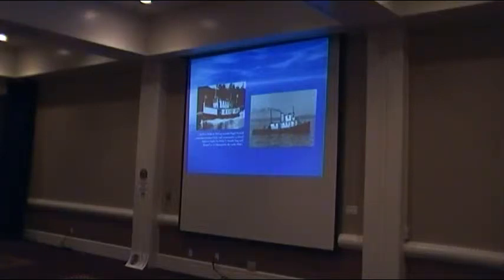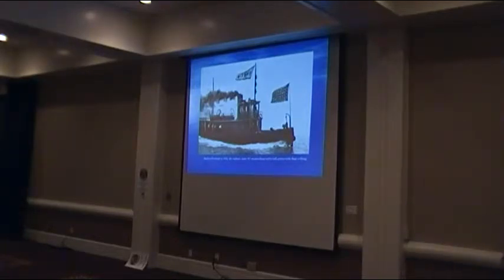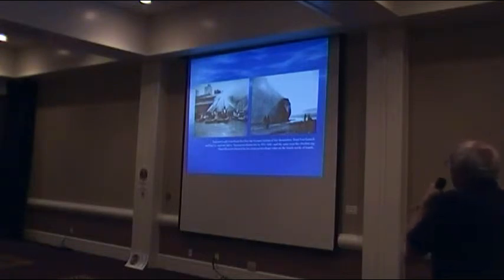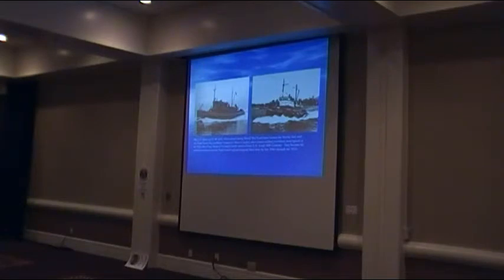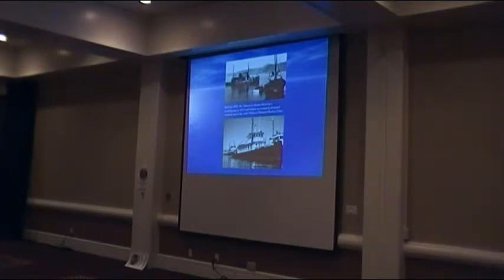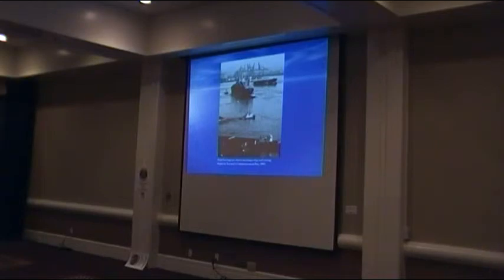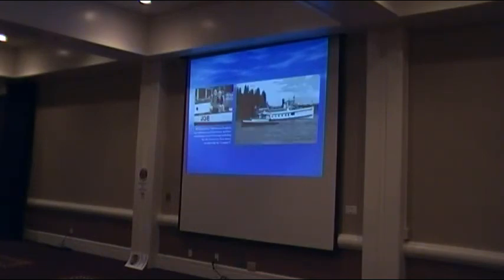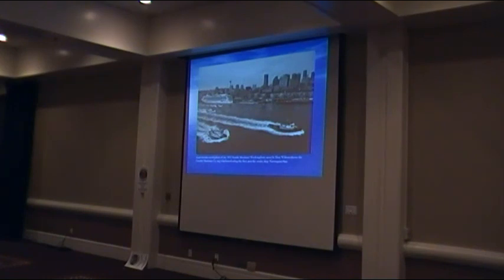Chuck Fowler - Rotary Club of Olympia - August 29, 2011 - part 2 of 2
Author of "Tugboats on Puget Sound" and Rotary Club of Olympia Past- President Chuck Fowler provides a short history of selected tugboats from his book to the Rotary Club of Olympia in Washington State.